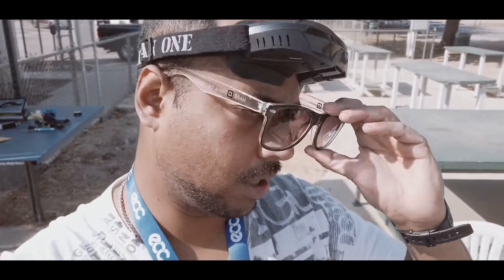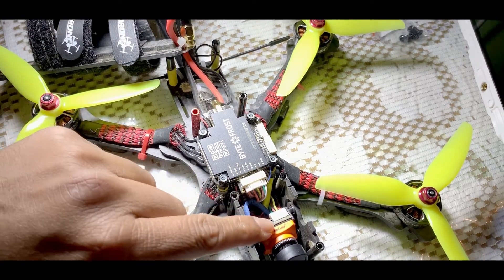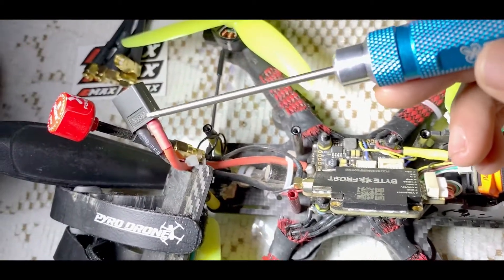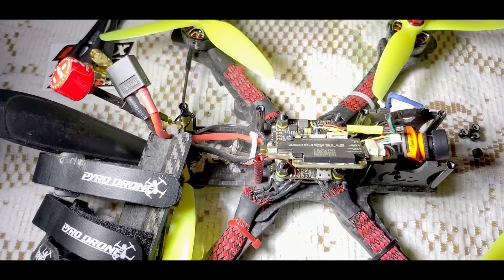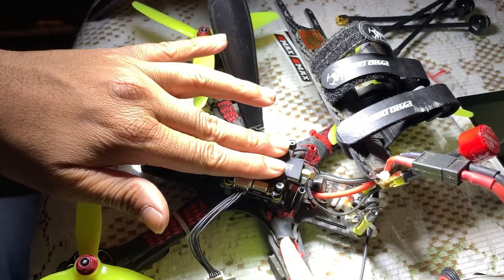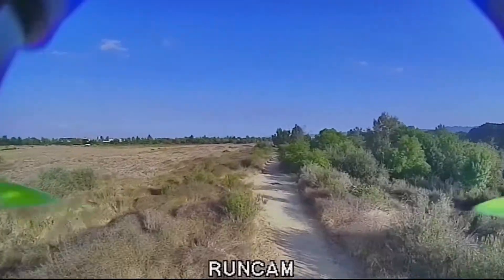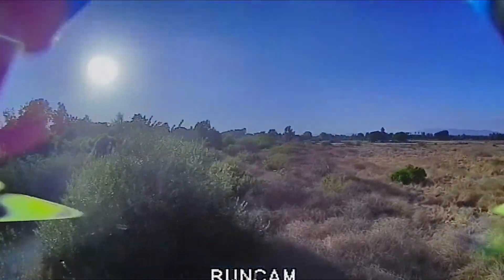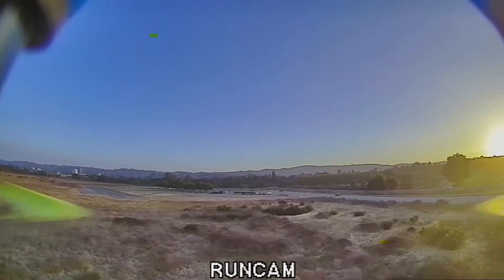FATSHARK BYTE FROST COMPLETE SETUP AND ANTENNA TEST. ANALOG HD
At first huge shoutout to Mike Bundy from apollo xi for helping us out with the review and presenting the product before you.
products for the build can be found at this page under fpv section
BETAFLIGHT SETTINGS AND THE MANUAL LINK
non comission product link from get fpv
raceday quads and pyrodrone are not carrying it as of 10/18/2019
notes-
dji killer ? no its a low latency system that boosts analog / converts analog to hdmi
please donot turn the monitor on without antenna attached to it as it has 2 diversity receivers build to it.
3 modes of power 25 mw/200mw /450 mw
no osd though fatshark did claim that there is going to be osd attached to it.
but i am very sure there will be updates.
2 omni and 2 patch is what it was written in the manual, but 4 omni gave me better reception and no break out.
HEAVY INTERFERENCE WAS NOTED when we fly alongside of a dji phantom . so range test will be again done on the next video.
I DID WRITE Range tested was 0.5 miles but it is actually 0.15 miles.
very low latency and really good hdr , i hope other camera manufacturers start making new cameras.
out of the box firmware was shooting at 50 fps , but there is a firmware update.
Range is wrong its 0.15 mile not 0.5mile
DONOT ATTEMPT PASSCODE MODE.
WHAT I UNDERSTAND IS THE SIGNAL STRENGTH IS A COMBINATION OF RSSI AND VTX STRENGTH.
well you would see how break up looks like in ANALOG HD.
please consider following me on instagram